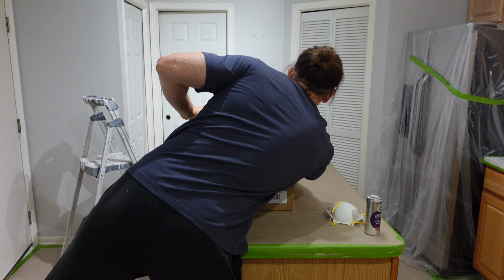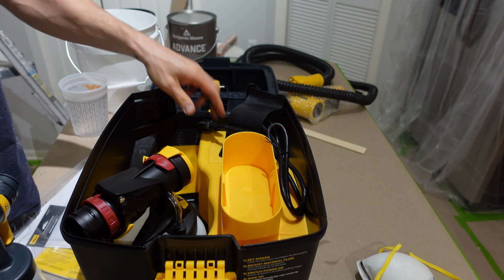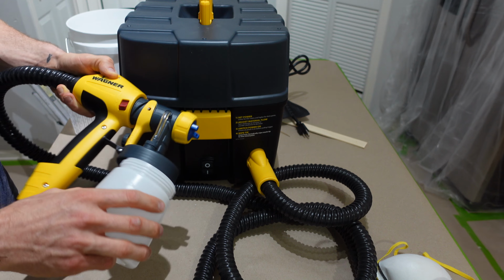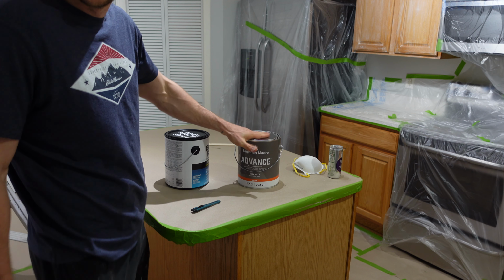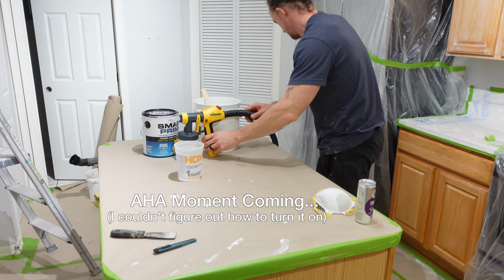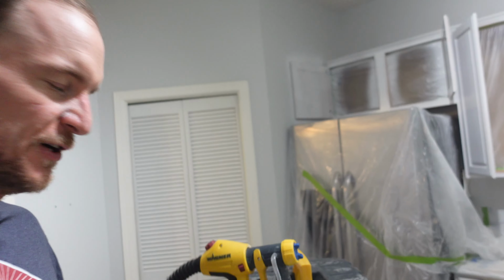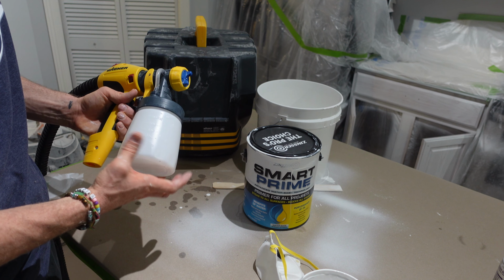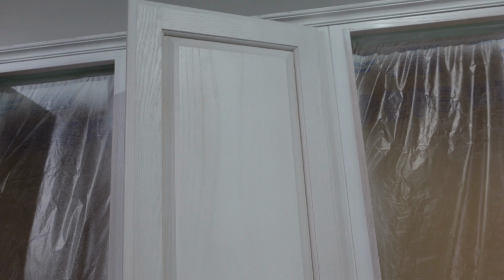I Sprayed Kitchen Cabinets With A $200 Sprayer! Wagner Flexio 5000 Sprayer Review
I put the Wagner Flexio 5000 paint sprayer to the test as I transform these outdated kitchen cabinets!  If you're considering a DIY kitchen makeover, this review will help you decide if this $250 sprayer is worth the investment.

Tools Used In The Video:
Frog Tape
3M Mask

Zinsser Smart Prime

I'd love to share my journey and insights with you through my personal newsletter: